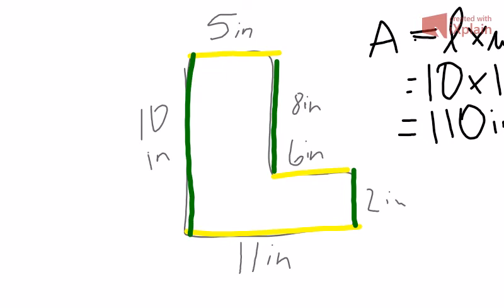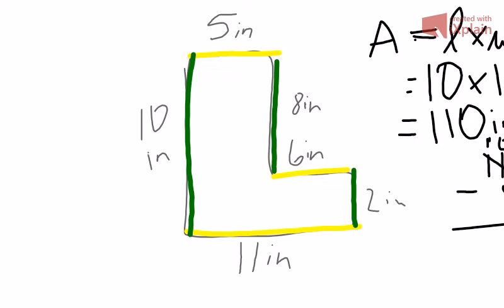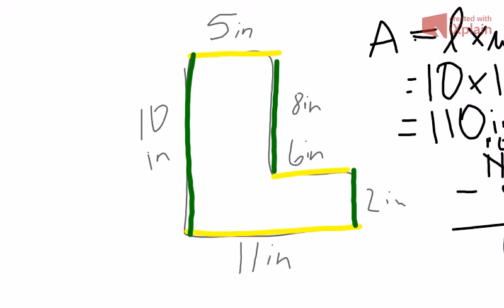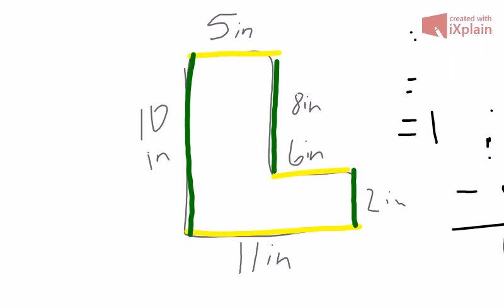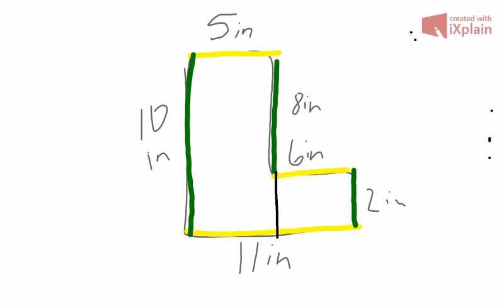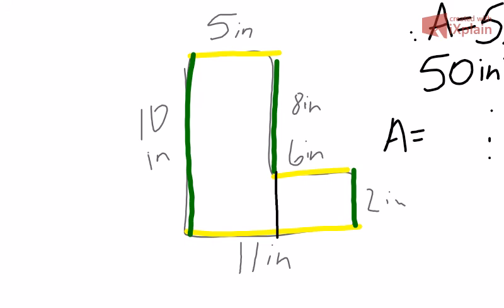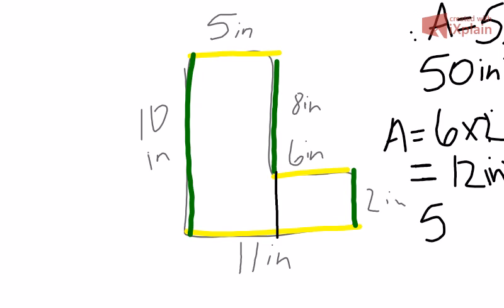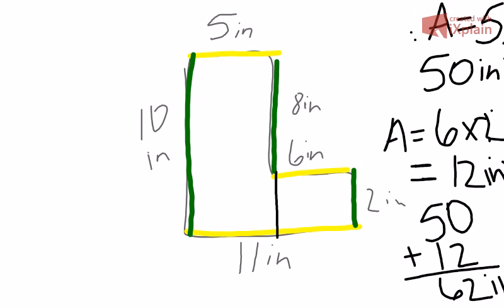Area Adding 2 areas together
Also known as area of irregular shapes. This video is great for those who need help with adding 2 areas together to find the total area of an irregular shape.